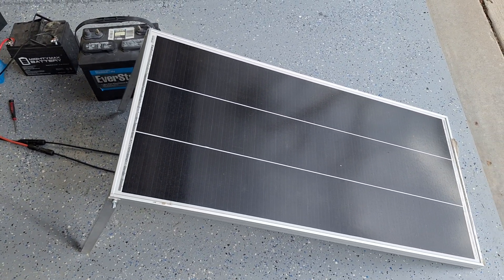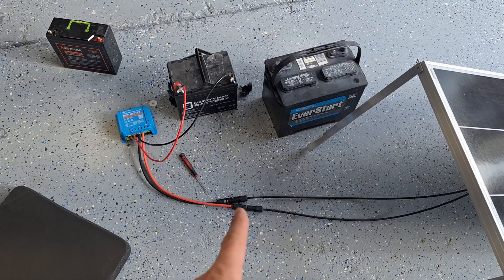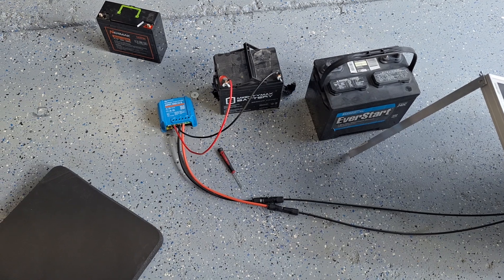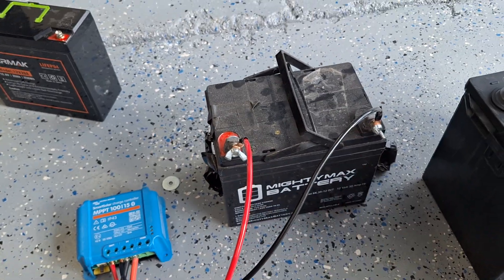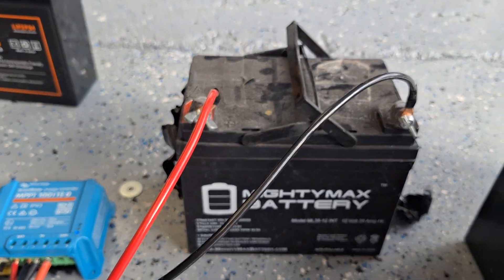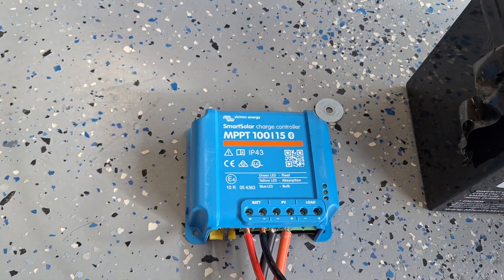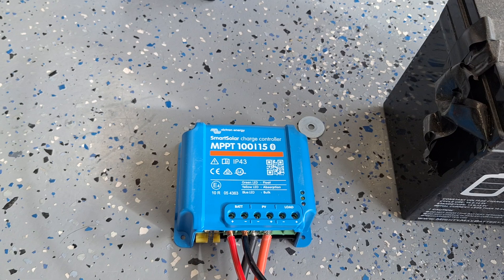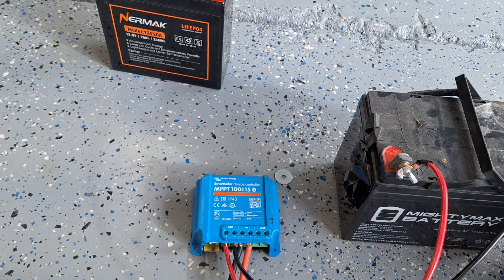Cheap DIY Solar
Simple Solar Setup:

65 dollar Solar panel on Amazon (100 watt)

85 dollar victron charge controller

65 dollar battery (lead acid)

25 dollar cables (DC 8 gauge)